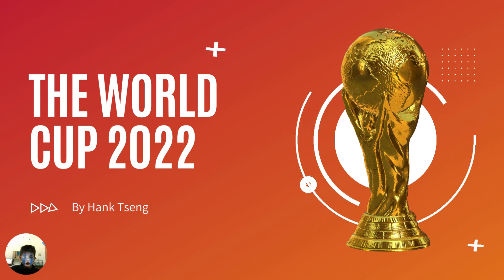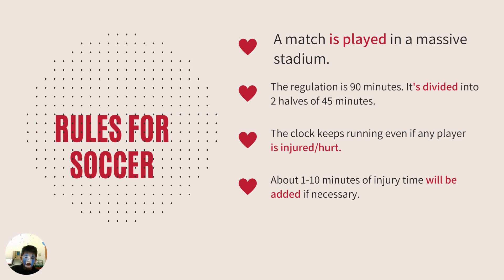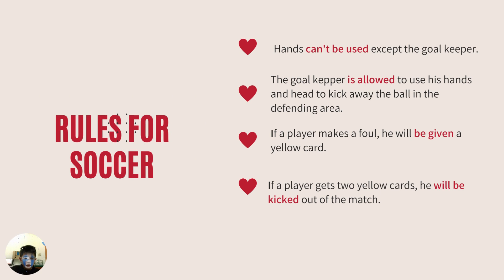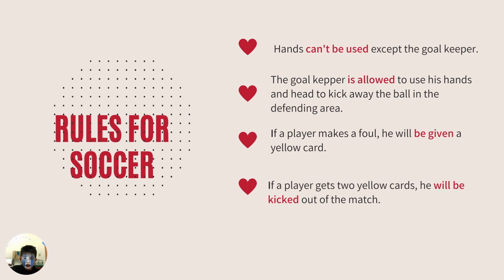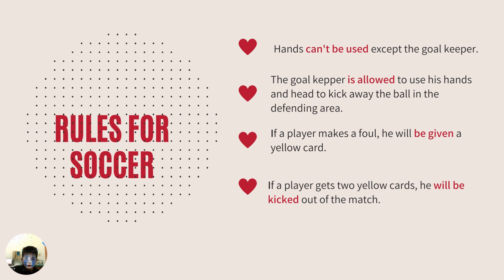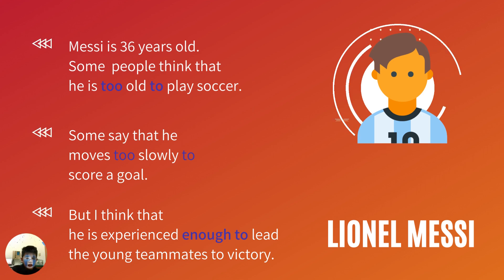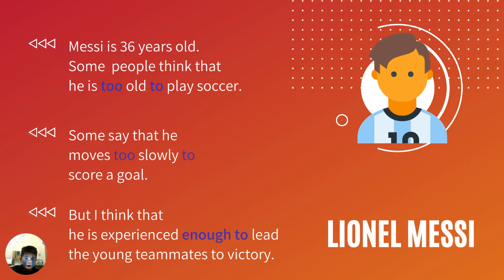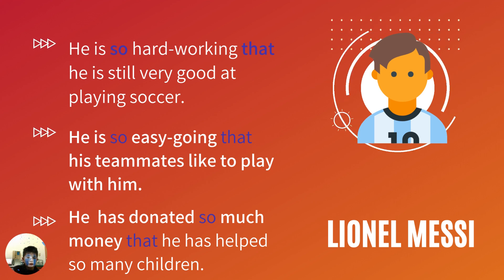The World Cup 2022 student work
世界盃足球賽:各國地理位置或文化介紹iPad英文教案分享

Review Grammar by applying sentence patterns to making sentences to intorduce soccer players and soccer rules with the Canva video presentation mode.